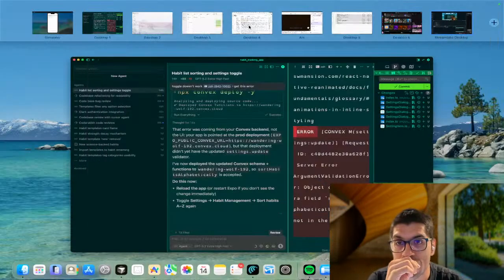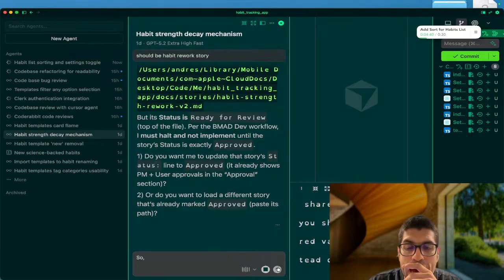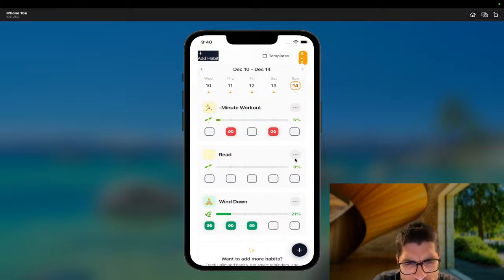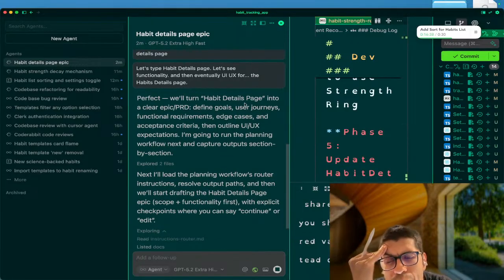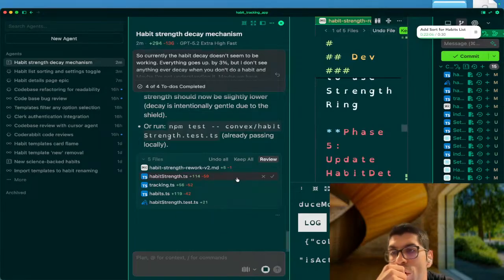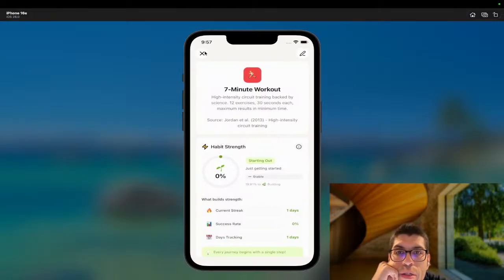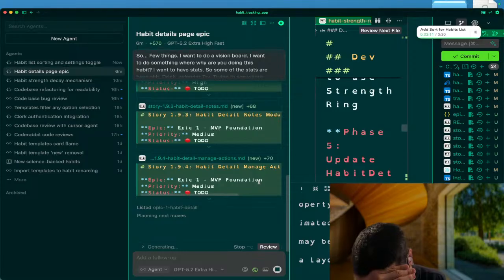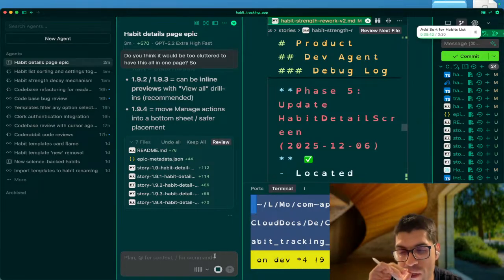Vibe Coding my Habit Helping App | BMAD Spec Planning